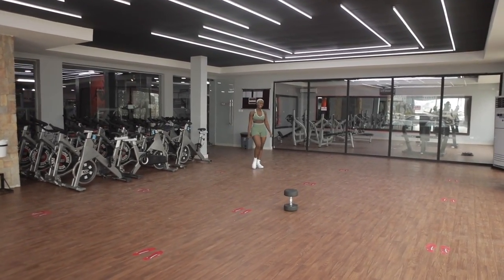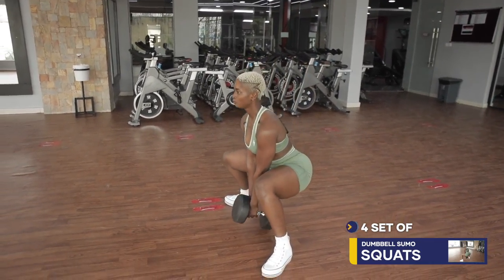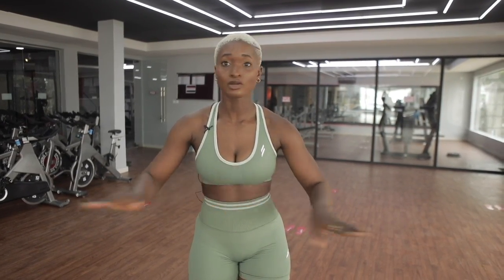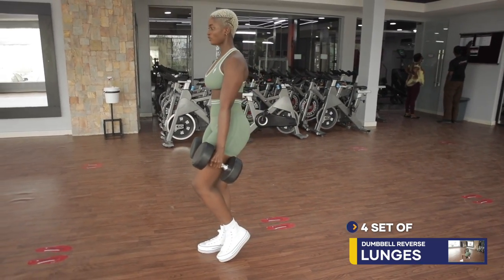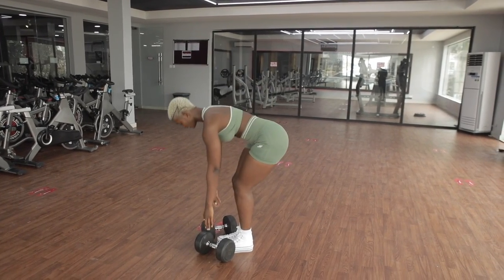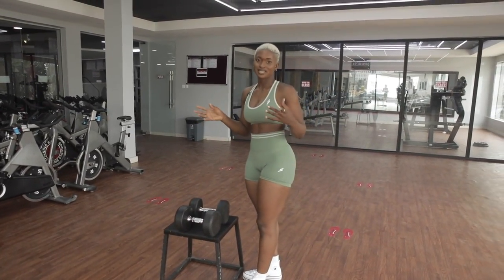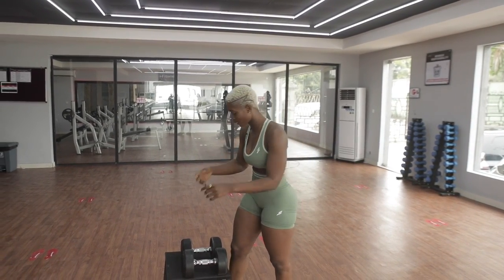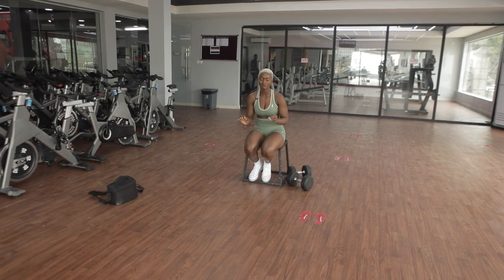How I Build my Booty Using Dumbbell only | 5 easy Steps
In this video, I will show you my favorite way I used to build my booty.

WORKOUT:

1. Dumbbell sumo squats
2. Dumbbell reverse lunges
3. Stiff leg deadlift
4. Glute bridge
5. Dumbbell step up

I’m wearing Doyoueven scrunch collection in this video, their boxing day sale is LIVE now.

*This is my commission link, let me know when you use it so I can personally thank you.